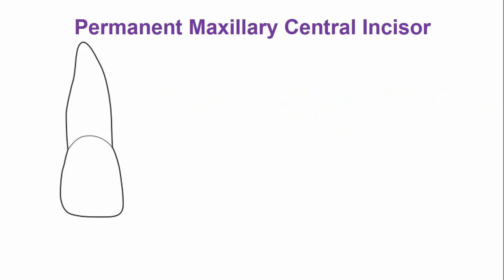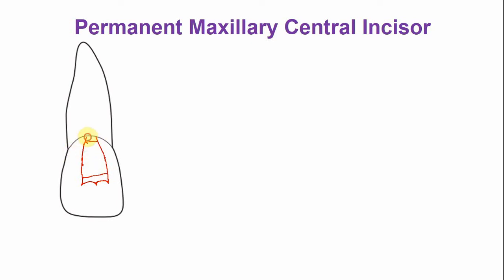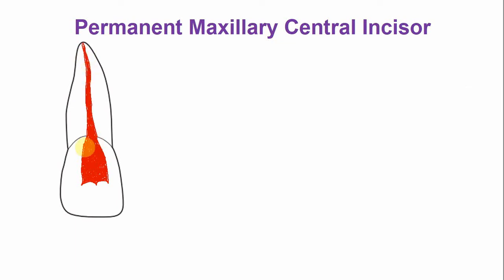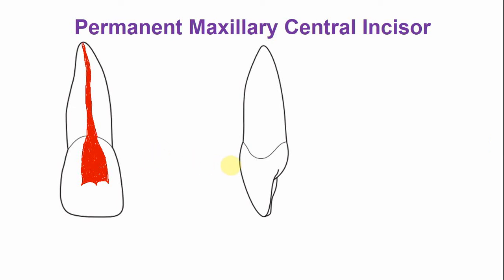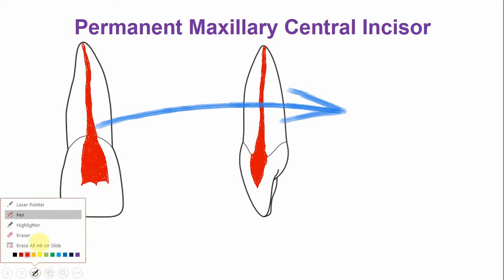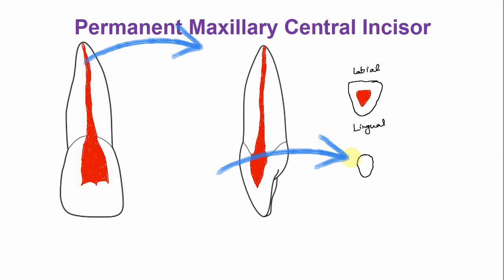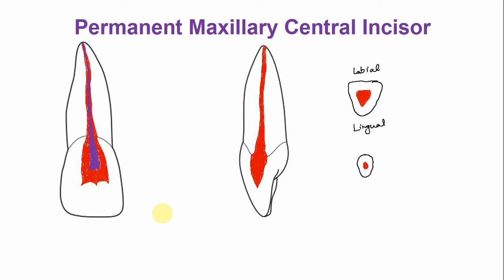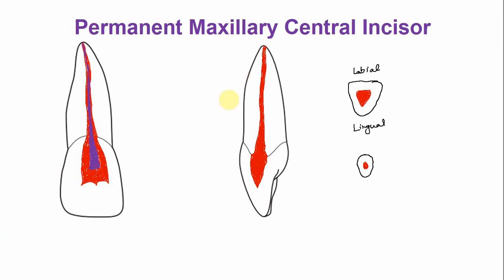Endodontic Anatomy of the Permanent Maxillary Central Incisor | Root canal anatomy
In this video lecture, we have described the endodontic anatomy of the permanent maxillary central incisor. In addition to the normal endodontic anatomy, the age changes are also described in this lecture.
*CONTENTS OF THIS VIDEO LECTURE*
00:00 - Session Outline
00:19 - Endodontic Anatomy Mesiodistal section of Maxillary Central Incisor
02:08 - Endodontic Anatomy  Labiolingual section of Maxillary Central Incisor
03:38 - Endodontic Anatomy: Cervical and apical root sections of Maxillary Central Incisor
04:45 - Endodontic anatomy: Age changes in the Maxillary Central Incisor